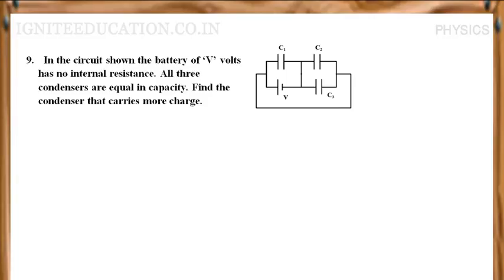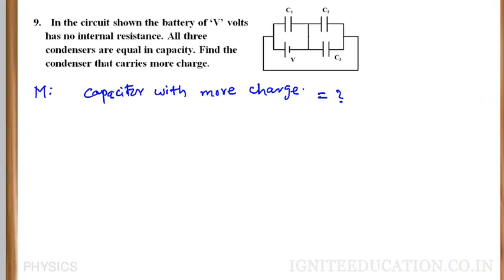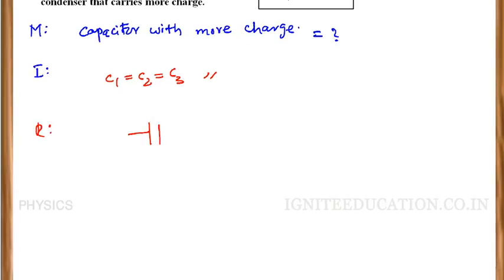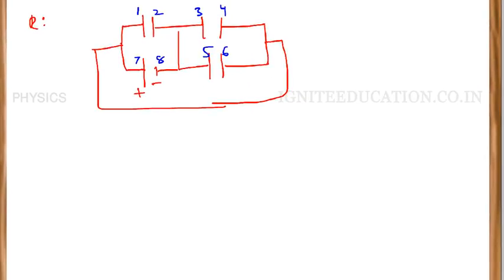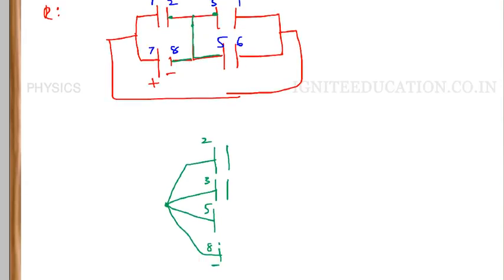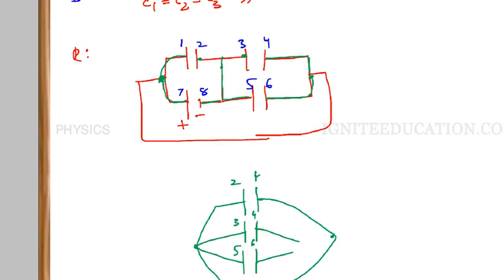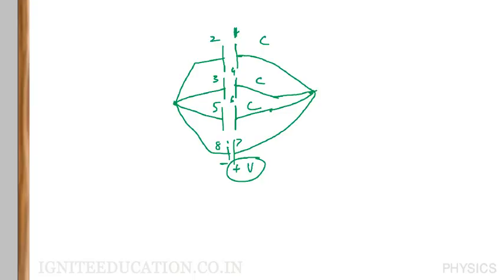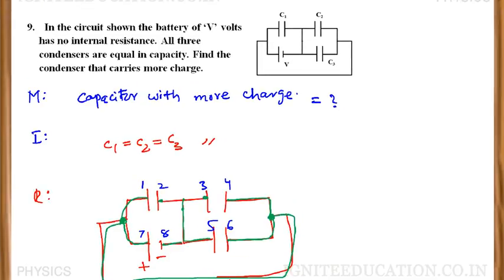TELUGU BOARD CLASS 12 CHAP 5: EPC PROBLEM 9 in english